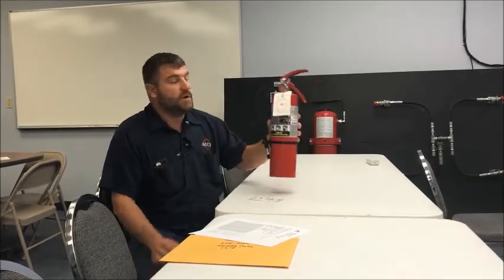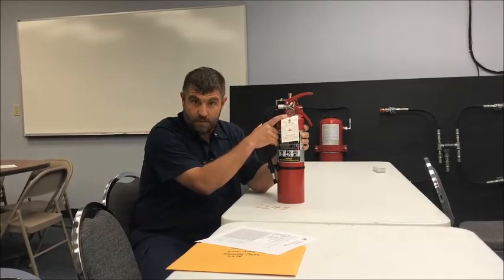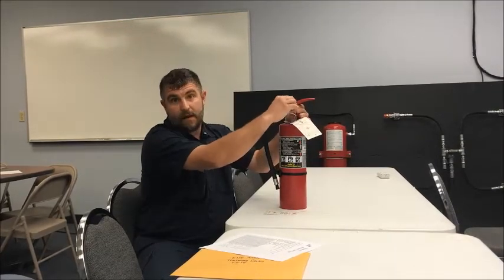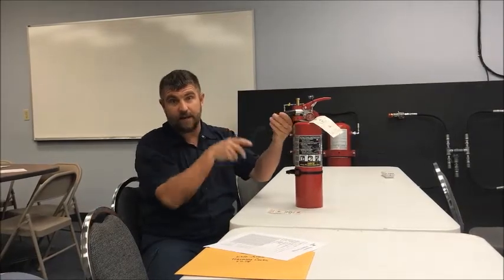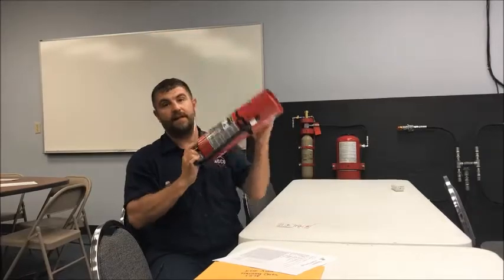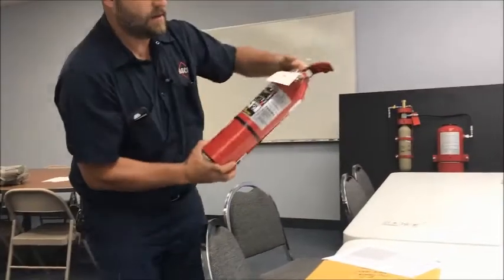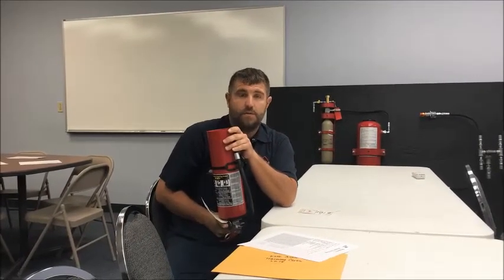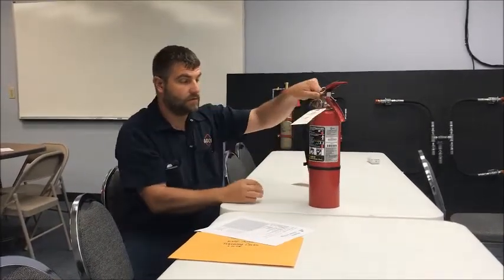What Happens During Annual Fire Extinguisher Service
Learn everything that happens during an annual fire extinguisher service inspection.